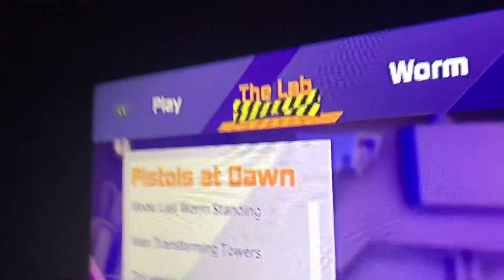How to Unlock the gold skin in Worms rumble!!!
Don’t ask how the screen broke.
Also Show my Step bro some support for helping me with the video